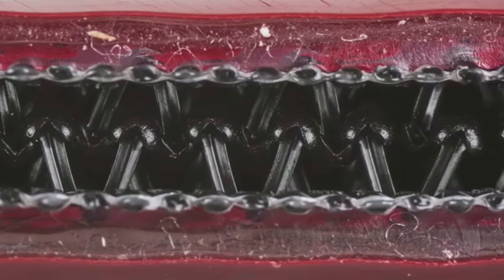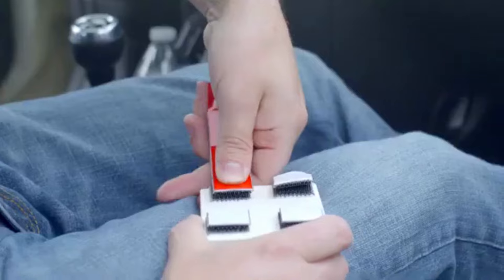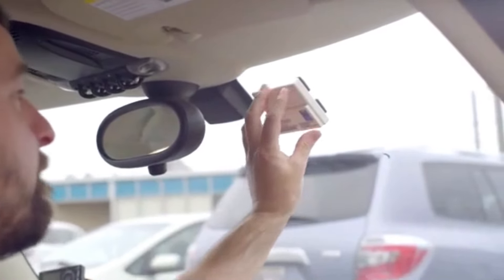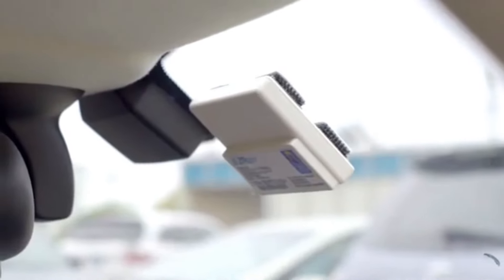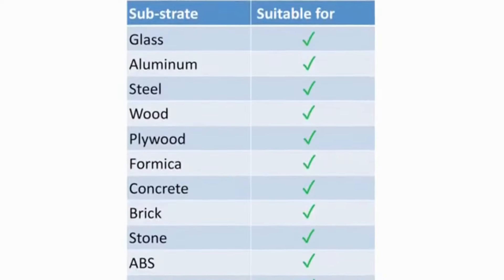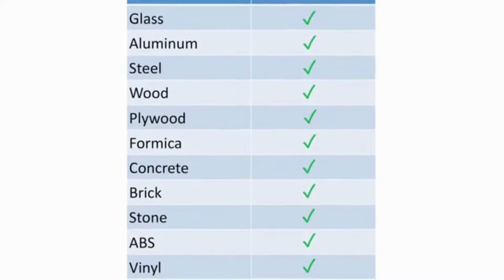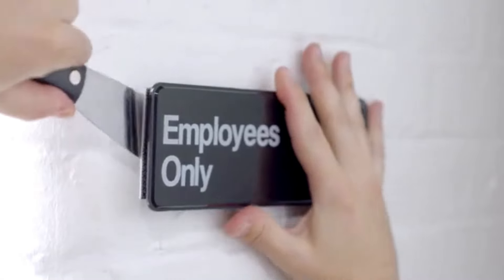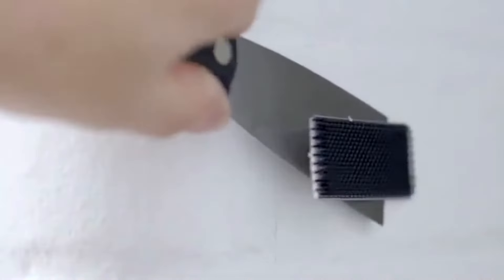VELCRO® Brand ALFA LOK® Fasteners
The VELCRO® Brand ALFA-LOK® Fasteners feature a strong, self-engaging tape for securing items indoors or out. It features a hook-to-hook engagement system for a heavy duty hold.